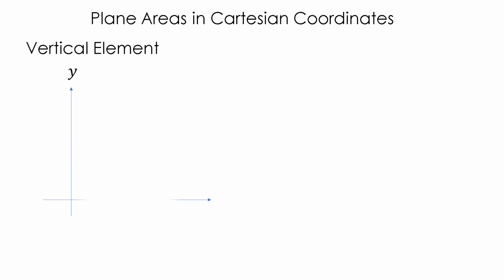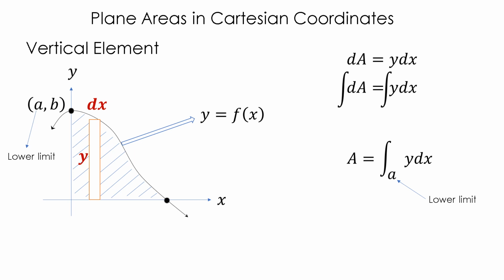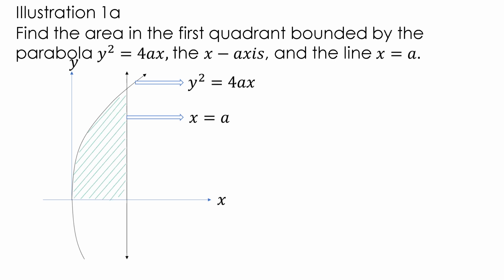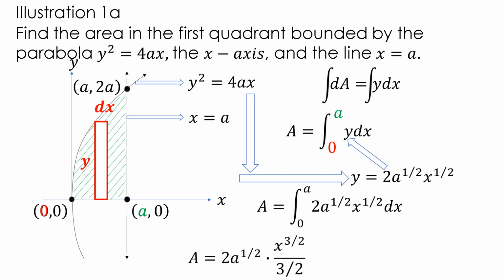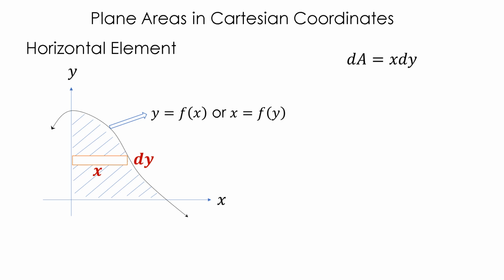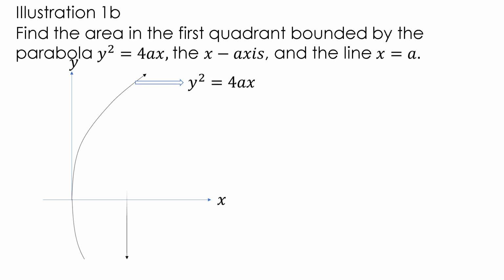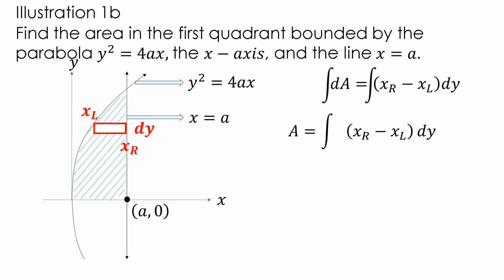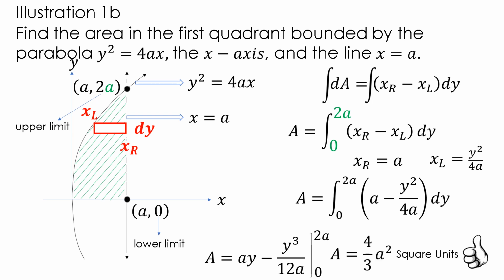Plane Areas in Cartesian Coordinates Part 1